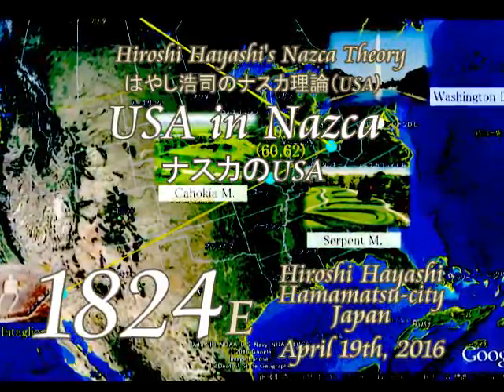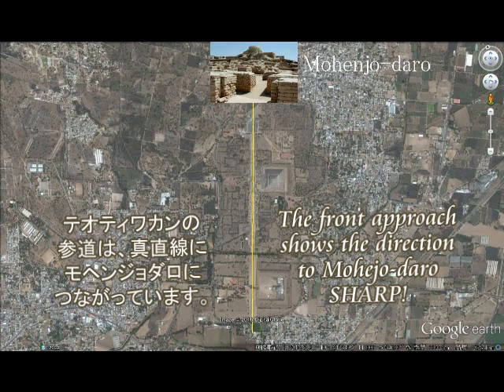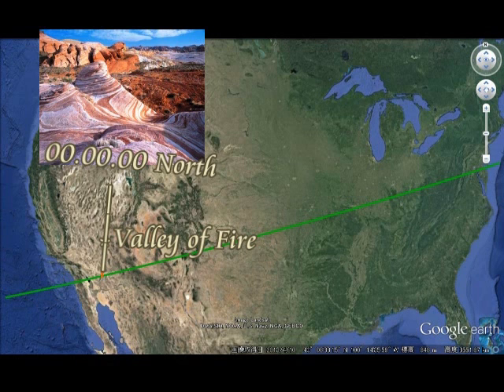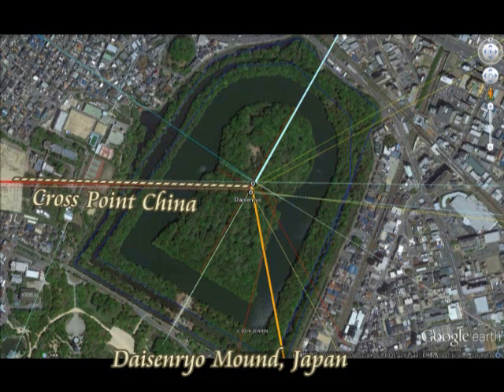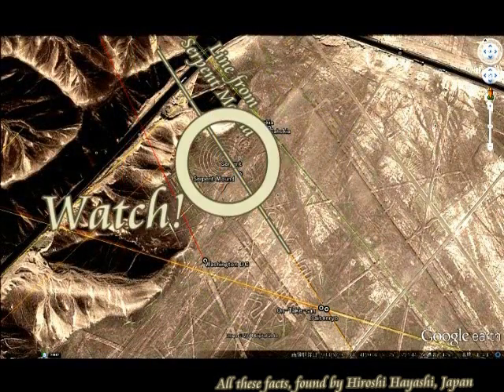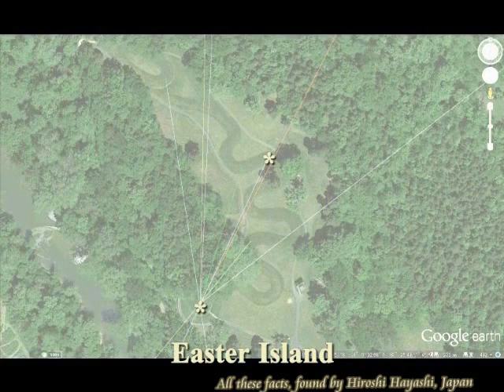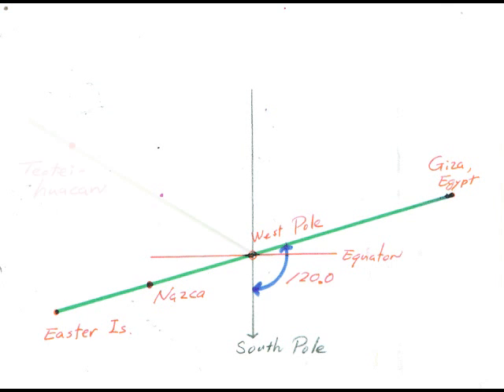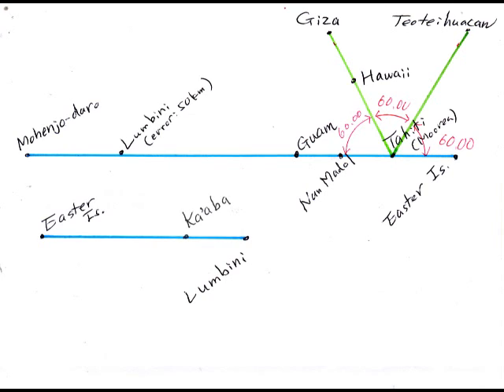1824E USA in Nazca +Line Theory+Nazca Theory by Hiroshi Hayashi, Japanナスカの中のUSA+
１８２４
 USA in Nazca（ナスカの中のUSA）
＋What is Daisenryo and what is it for? Here is my answer.
大仙陵とは何か？　何のためにそれはそこにあるのか？　これが私の答えです。
Hiroshi Hayashi’s Line Theory and Nazca Theory
はやし浩司のライン理論とナスカ理論

Hiroshi Hayashi＋＋＋＋＋＋＋＋＋＋＋＋はやし浩司

【1824E, April 19th, 2016】

【1824J, April 19th, 2016】

【1304】

（Japanese-日本語）

（English）

【１２３７】

（English）

【What is Serpent Mound?】（サーペント・マウンドとは何か？）

【English】

【Japanese】

＋1082B（Additional Version）追加版
Answer to Serpent Mound and Blythe Intaglios Giant
サーペントマウンド・ブライスの巨人への答
Why are they there?
What do they mean?
Who created them?

Hello, Seri-san and my friends in USA.
I’d like to introduce myself a bit.
I am Hiroshi Hayashi, Hamamatsu-city, Japan and I am at age 68 this year in 2016.

I studied English in Melbourne Univ., in Australia in 1970, but I haven’t used it in my life after that for almost more than 40 years since then.
Then I am afraid or scared if I can explain about my ideas properly in English here in this video.
But I will try.
Or I feel I should do.

First of all I’d like to say that it’s easy to get surprised and say “It is incredible or unbelievable”, when we see or know something which is strange or unusual.
But a more important things is to unify these facts and then to weave up some sort of theories out of these facts.
I mean otherwise we would get lost in the labyrinth of mysteries and repeat the same mistakes all the time again and again.

Anyway I will show you “USA in Nazca” in this video and I think I have to explain about my “Hiroshi Hayashi’s Line Theory”, before I talk about USA in Nazca.
Through this video you may know that this world has been calculated by aliens whom you may call “Gods” and we , human-race have got another version of history, which has been hidden secret behind.
Another version of history which has been warped since the beginning days of Humans’ history.

Hiroshi Hayashi’s Line Theory, from Easter Island to Giza Plateau, Egypt.

All these facts in this video have been found by Hiroshi Hayashi and no one is allowed to use my ideas in any case without my personal permission, for which I need your cooperation.Thank you.
このビデオの中の事実は、すべてはやし浩司の発見したものです。どなたもアイデアの盗用、転用、流用は禁止です。

Hiroshi Hayashi
はやし浩司
April 19th, 2016 +Feb.13th, 2015　(Dec. 28th, 2014+Nov. 28th, 2014)

Hiroshi Hayashi's Mysterious World of Ancient Times